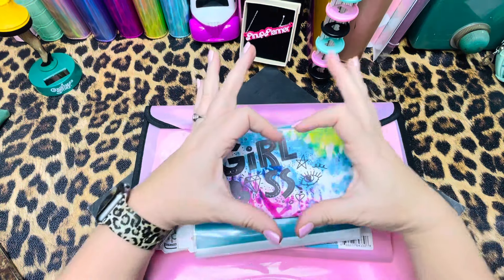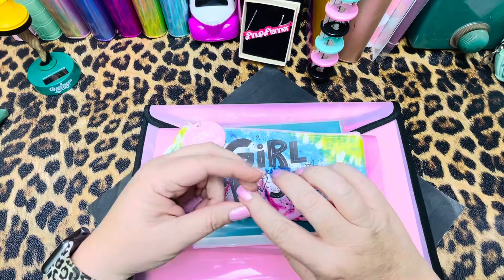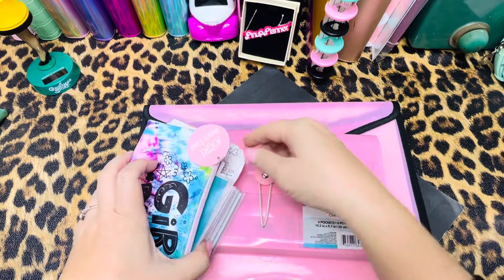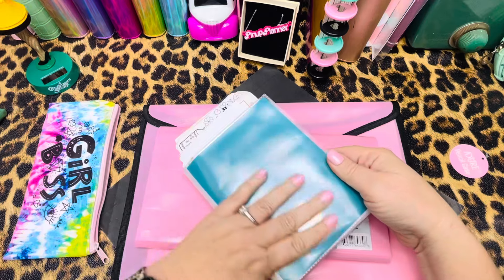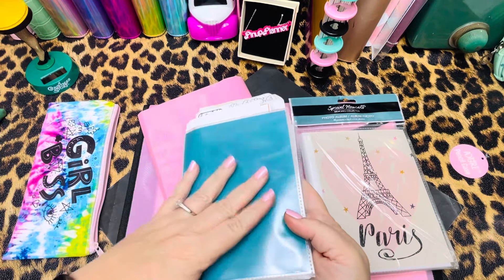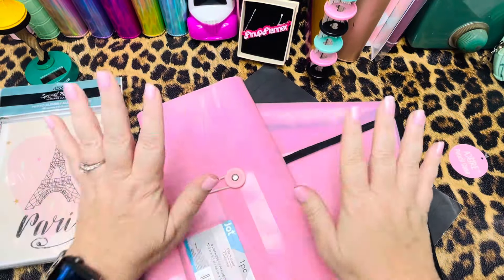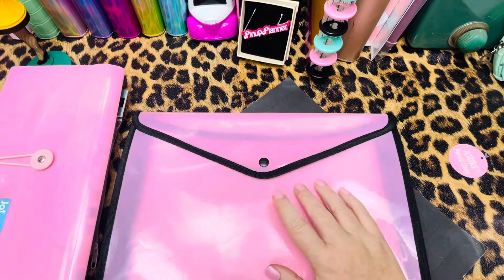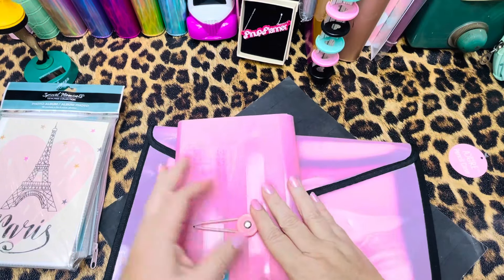Freebie Storage & Organization Ideas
Dollar Tree Organizing Hacks for Savings Challenges and or Freebies.

Other items mentioned I found on Amazon.

Happy Planner style plastic discs

Happy Planner Big 11 hole punch

My Freebies link 👇🏻
Kissing Booth

🙏 Thanks for being here! Your small interactions with my channel are compounding and helping me in a BIG way, so thank you! Every minute every like and every comment you make may not cost you monetarily but every little bit adds up and launches me closer to my goals. So from the bottom of my heart, thank you!

Renee’
Patina DeVille Designs